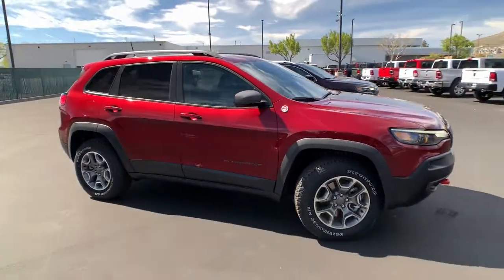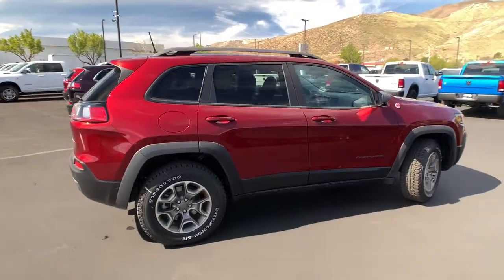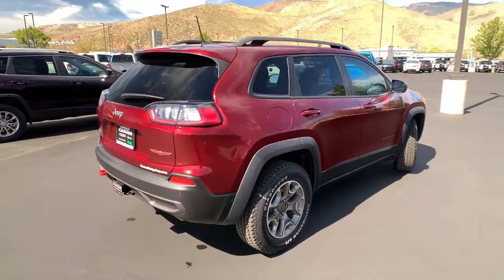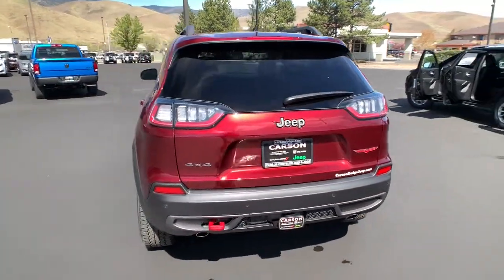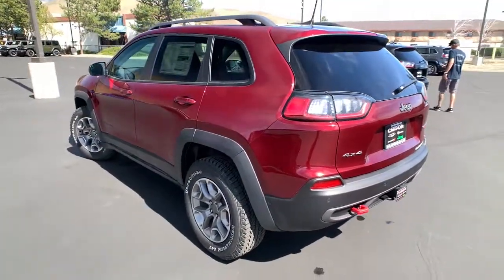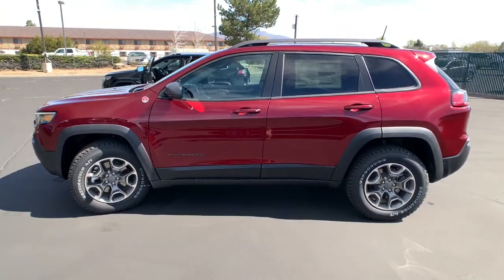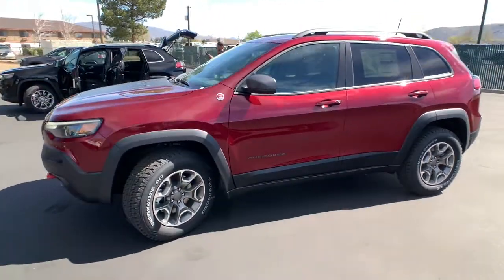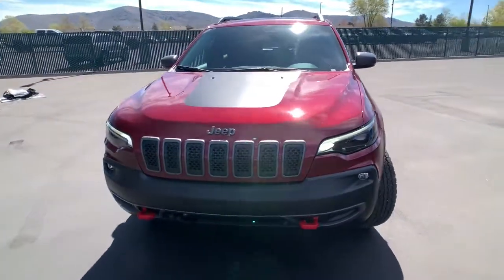2021 Jeep Cherokee Carson City, Dayton, Reno, Lake Tahoe, Carson valley, Northern Nevada, NV 21CK019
Velvet Red Pearlcoat New 2021 Jeep Cherokee available in Carson City, Nevada at Carson City Dodge Jeep. Servicing the Dayton, Reno, Lake Tahoe, Carson valley, Northern Nevada, NV area.
2021 Jeep Cherokee TRAILHAWK 4X4 - Stock#: 21CK019 - VIN#: 1C4PJMBXXMD194628

1-Year SiriusXM Guardian Trial,4G LTE Wi-Fi Hot Spot,5-Year SiriusXM Traffic Service,5-Year SiriusXM Travel Link Service,50 State Emissions,7 & 4 Pin Wiring Harness,Adaptive Cruise Control w/Stop & Go,Auto High Beam Headlamp Control,AutoStick Automatic Transmission,Auxiliary Transmission Oil Cooler,Class III Receiver Hitch,Comfort/Convenience Group,Engine: 3.2L V6 24V VVT w/ESS,For Details Visit DriveUconnect.com,GPS Navigation,HD Radio,Hands-Free Power Liftgate,Hill Descent Control,Jeep Active Drive II,Manuf Statement of Origin,Off-Road Info Pages,Parallel/Perpendicular Park/Unpark Assist w/Stop,Power Front/Fixed Rear Full Sunroof,Premium Alpine Speaker System,Quick Order Package 27E Trailhawk,Radio: Uconnect 4C Nav w/8.4' Display,Rear View Auto Dim Mirror,Security Alarm,Side Distance Warning,SiriusXM Traffic Plus,SiriusXM Travel Link,Sun, Sound & Nav Group,Technology Group,Trailer Tow Group,Trailer Tow Wiring Harness,Transmission: 9-Speed 948TE 4WD Automatic,Universal Garage Door Opener